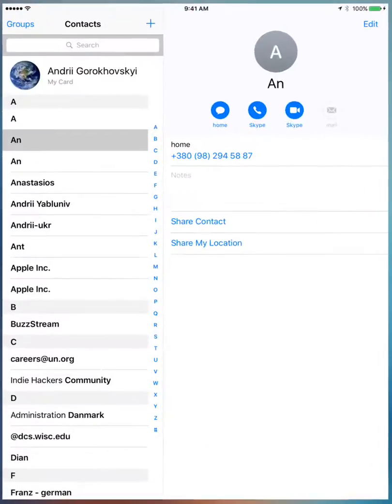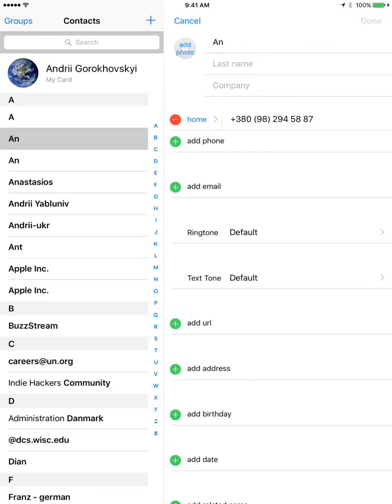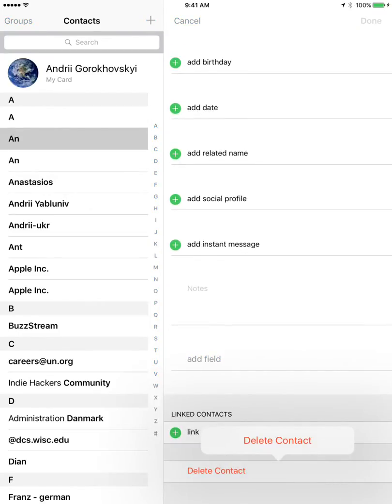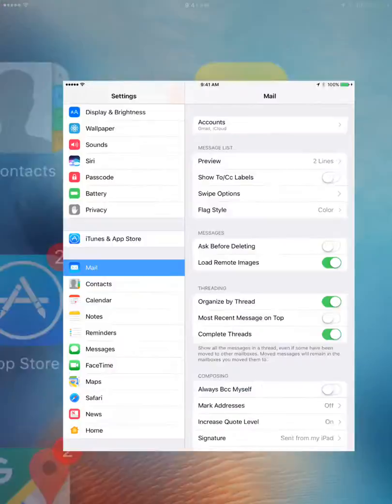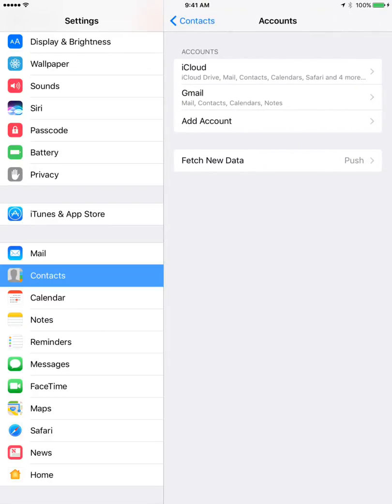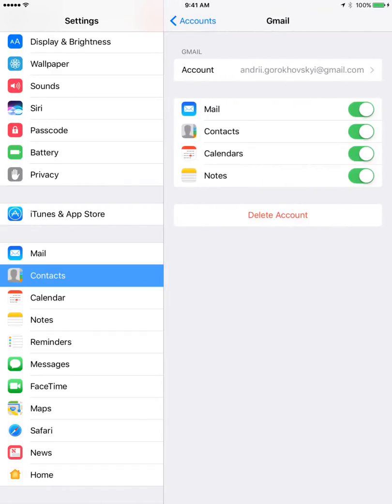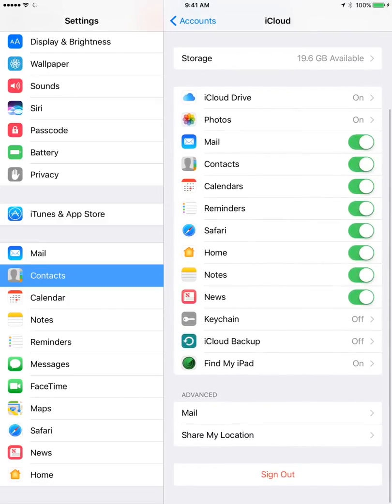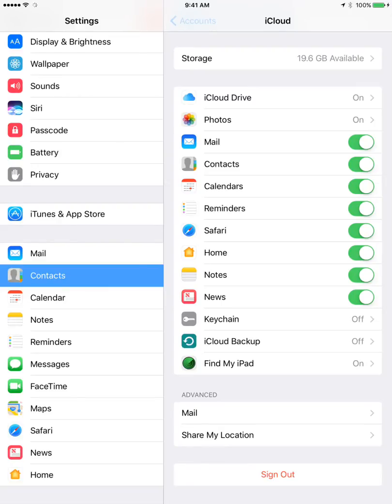How to delete contacts on ipad?